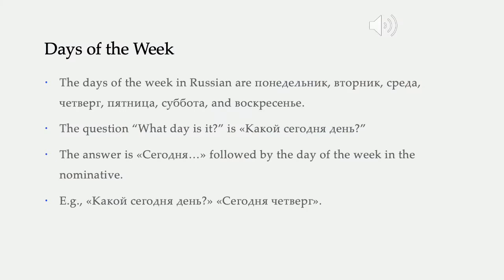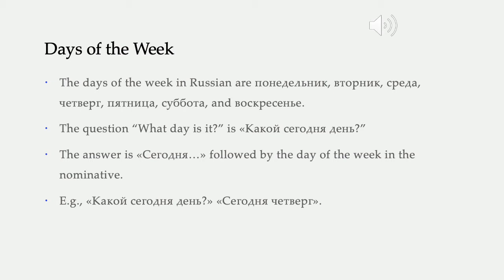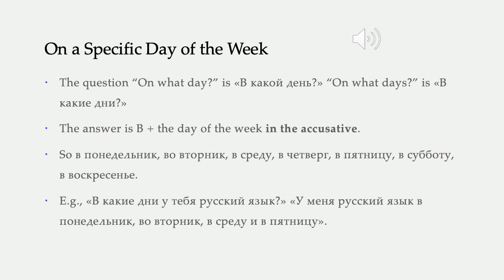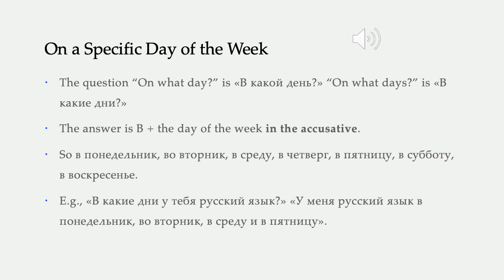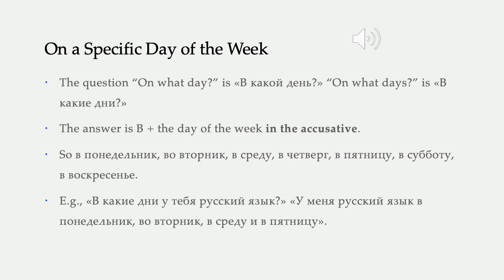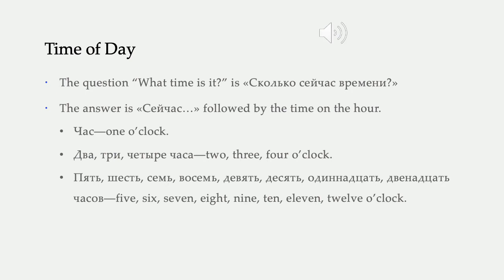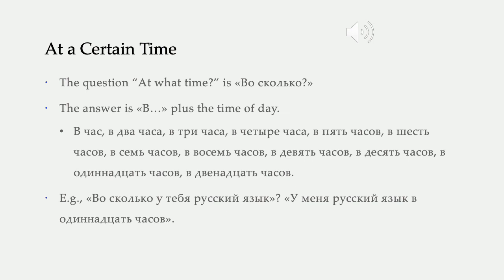RUS 111 Lecture 5.1 Days and Times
An introduction to days of the week and time on the hour in Russian.